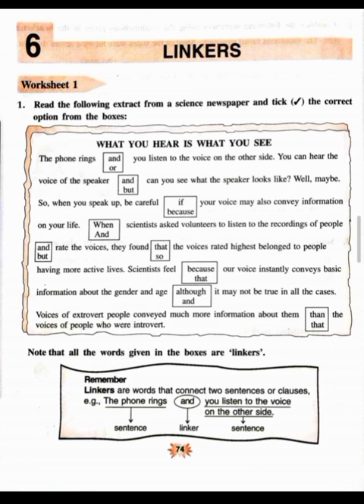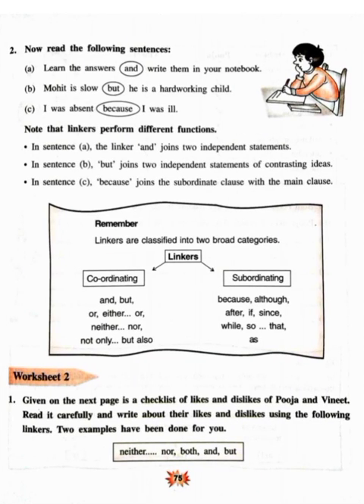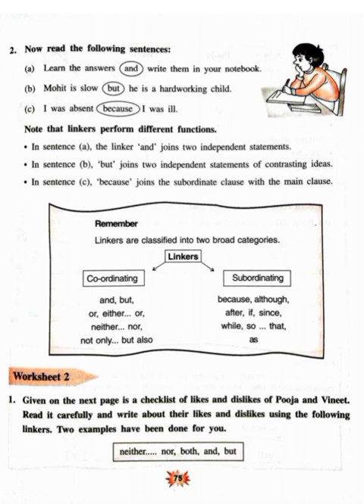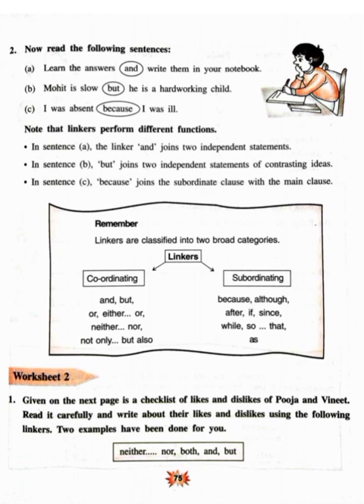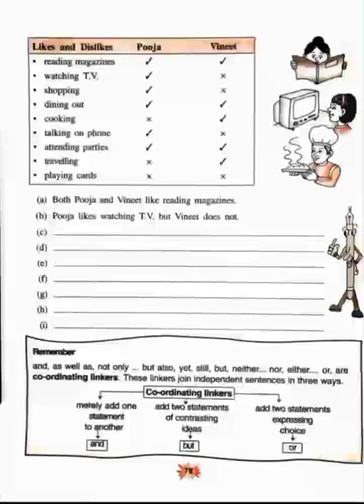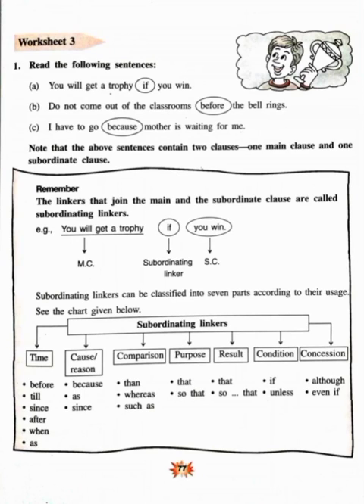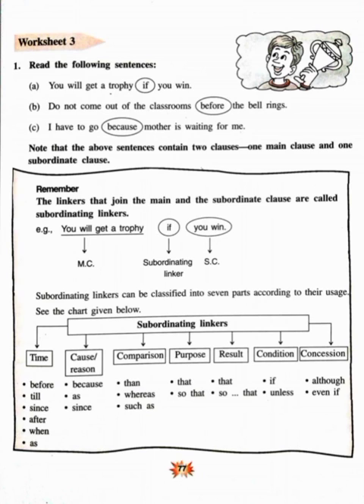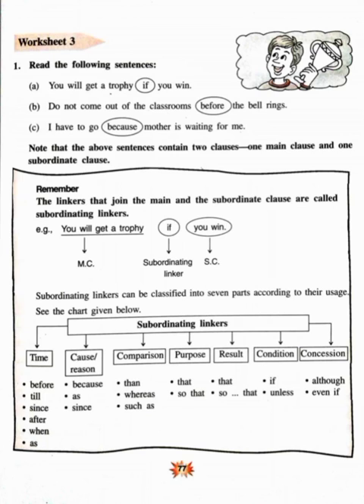Class - VIII Chapter- 6 'Linkers' DAV Board